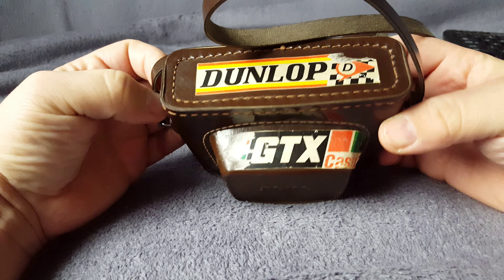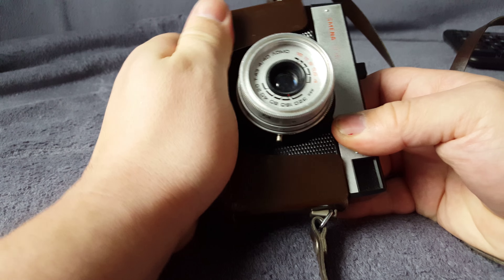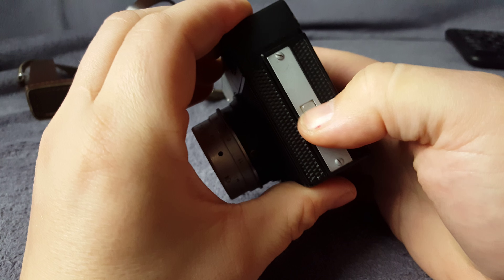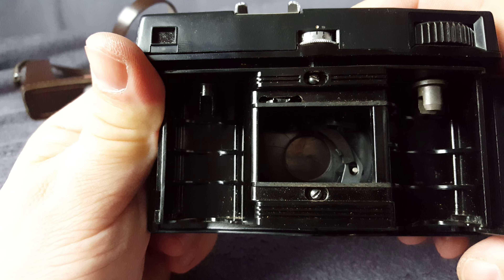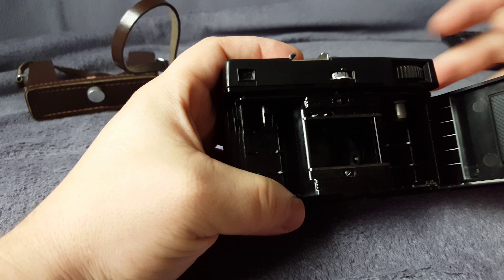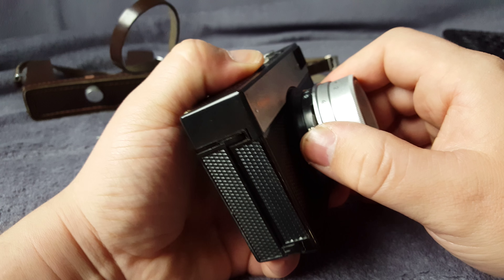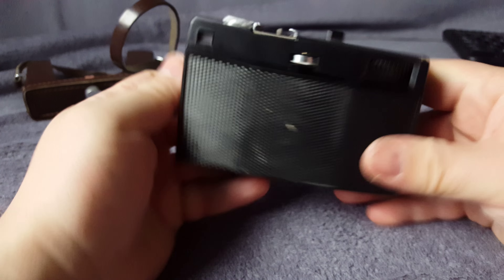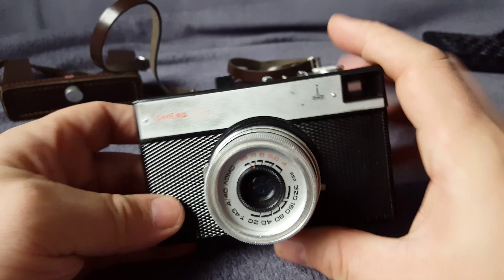Smiena 8M 1970r